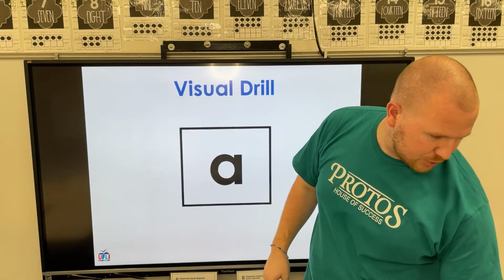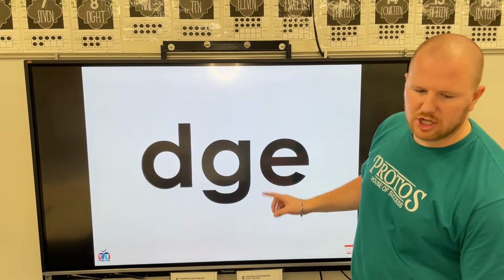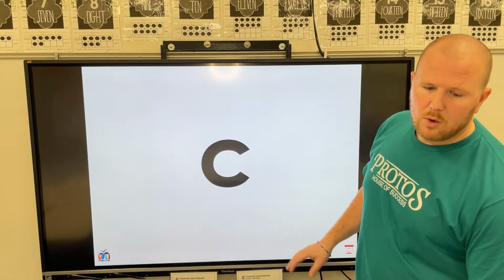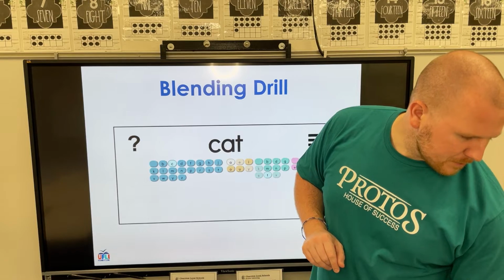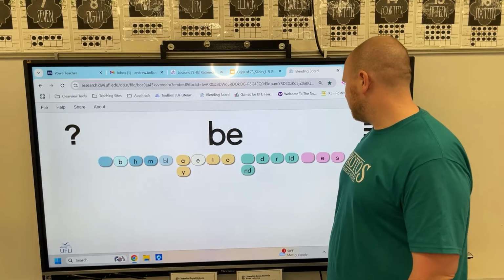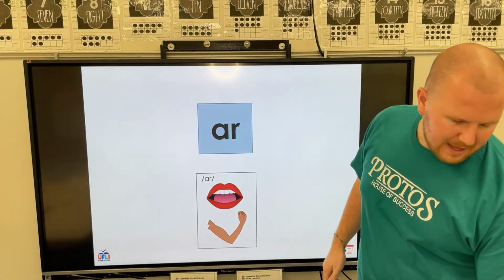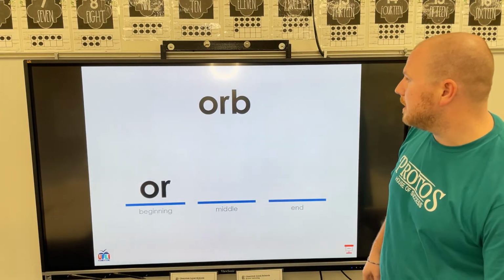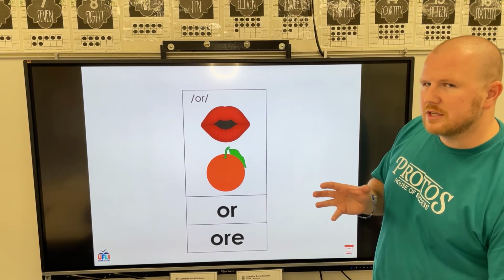Mr. Holland's UFLI Lesson 78 (or, ore) Day 1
In this lesson we will learn to use the /or/ sound spelled with or and ore!